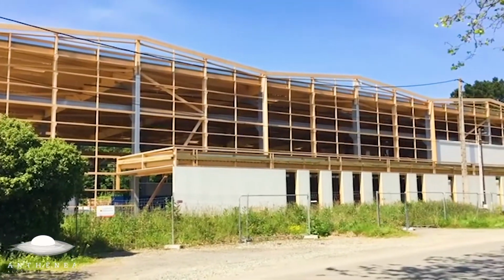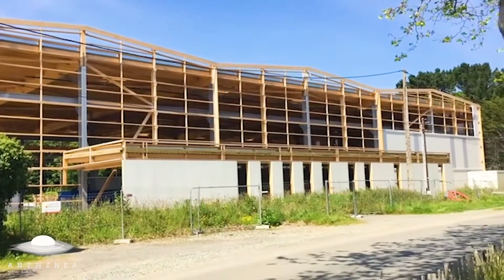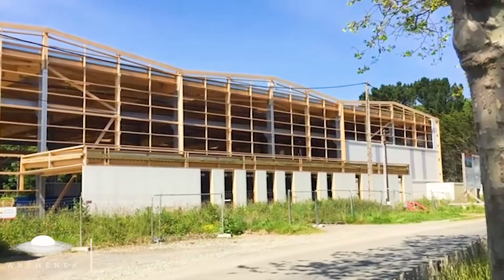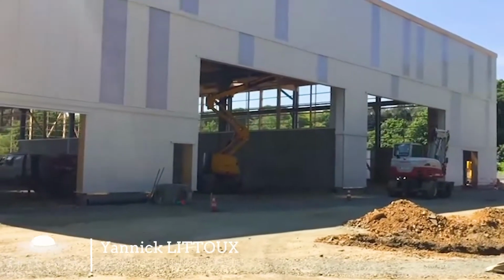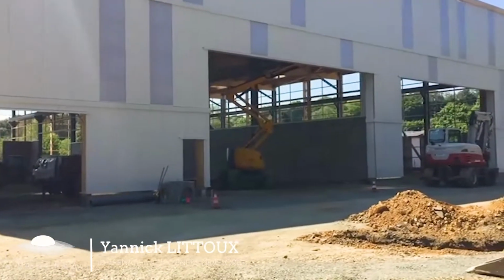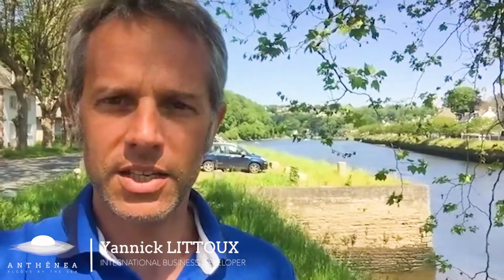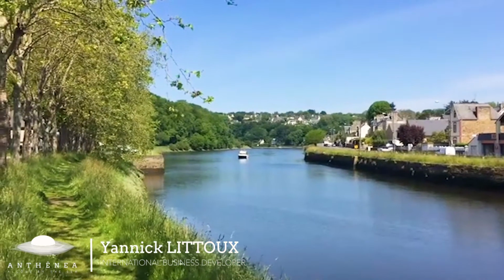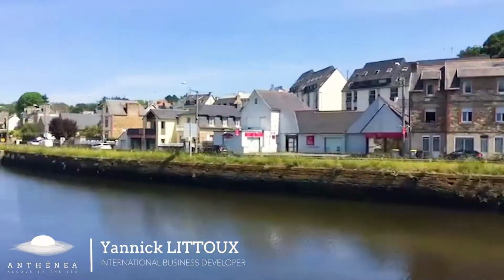Anthénea - Inside #2 - Factory : 2nd part of the story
Discover the progress of the construction of our factory in Brittany in France for a delivery in July ! Book your ANTHENEA now!